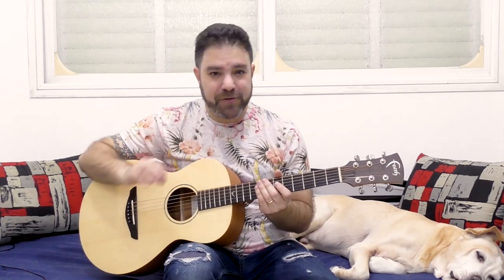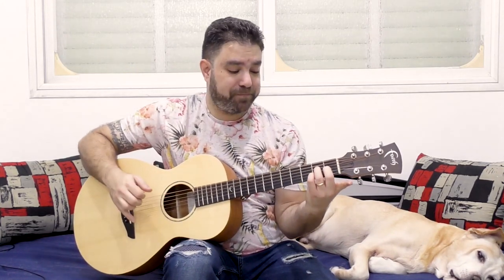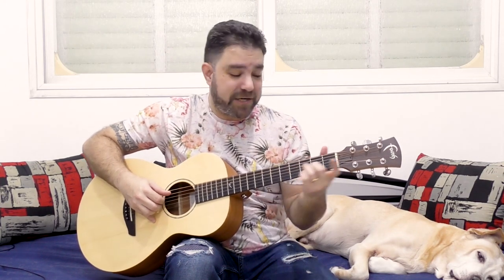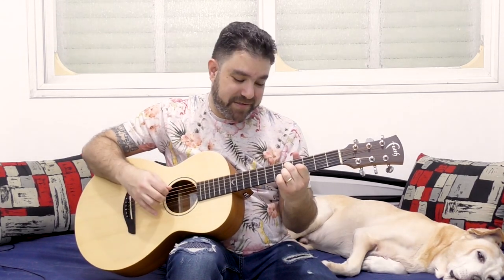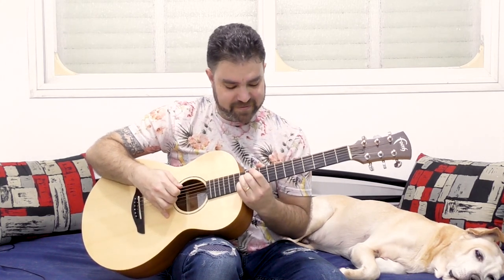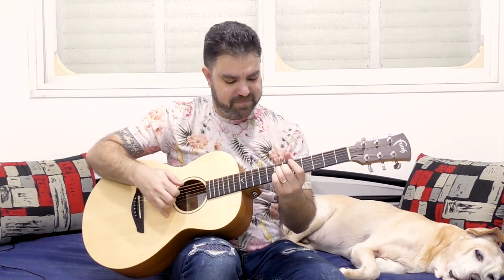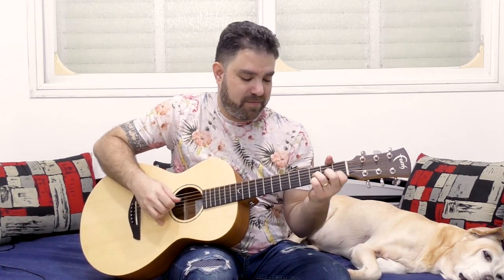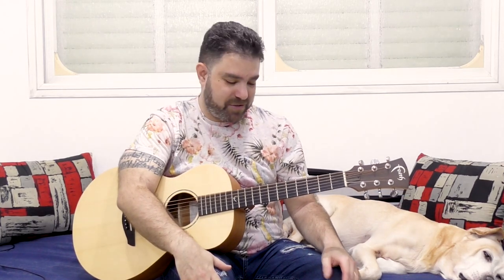How to Create Beautiful, Professional Chords with Minimum Effort | Guitar Lesson